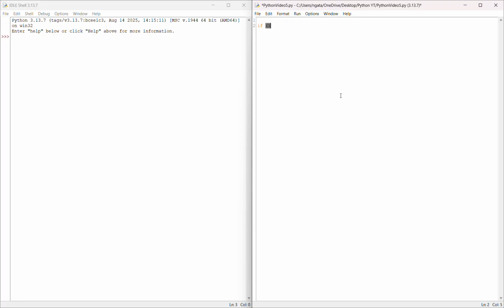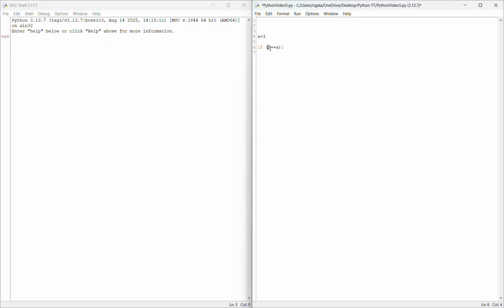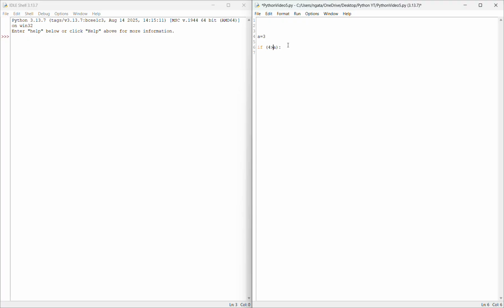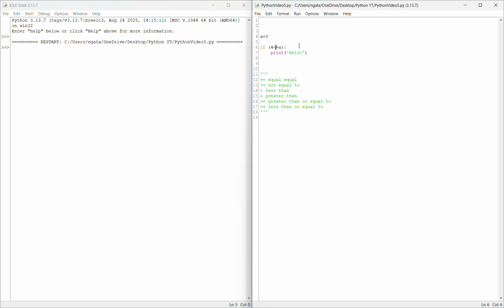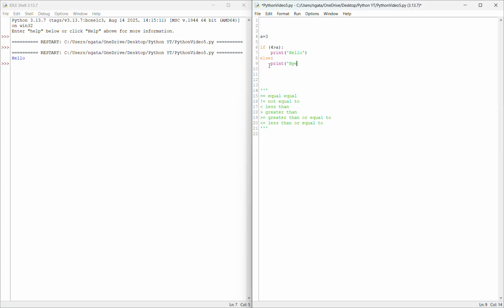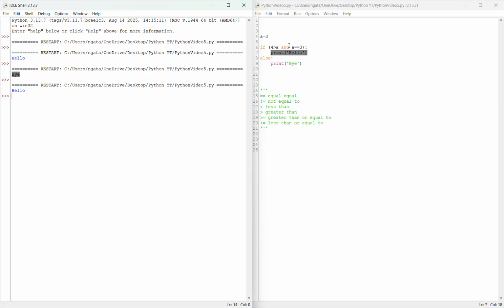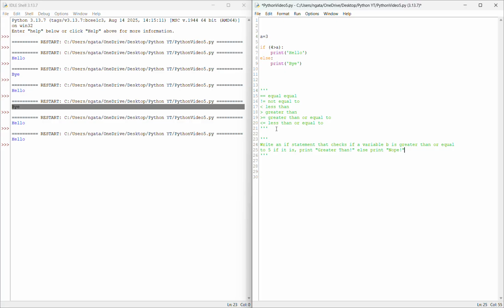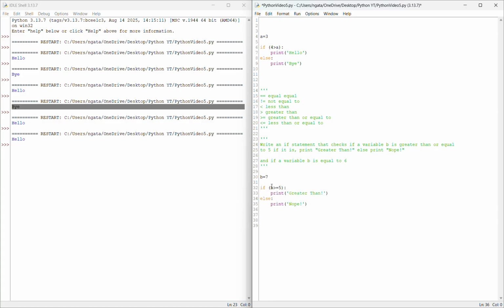Python - If / Else Statements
Hey everyone, in this video we will be goin over If/Else Statements.